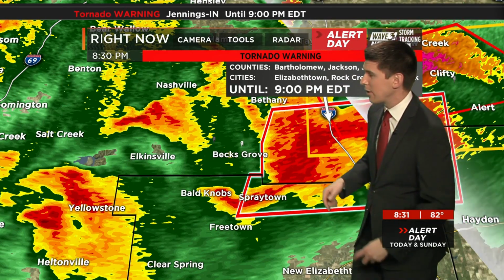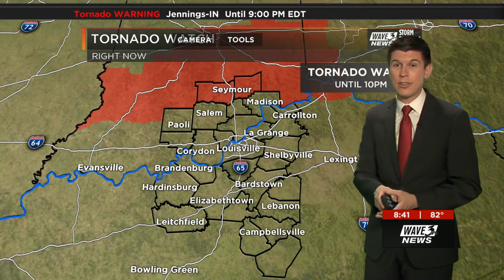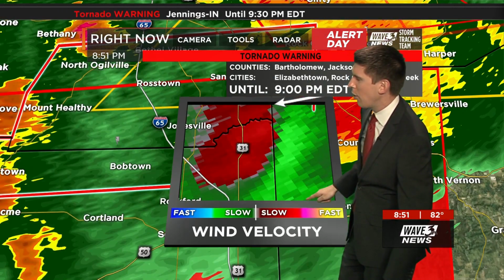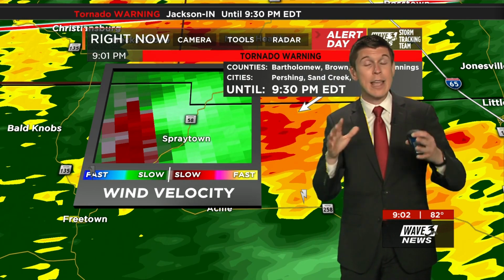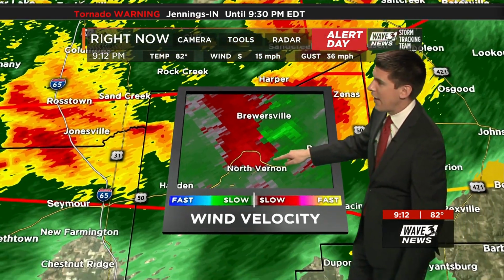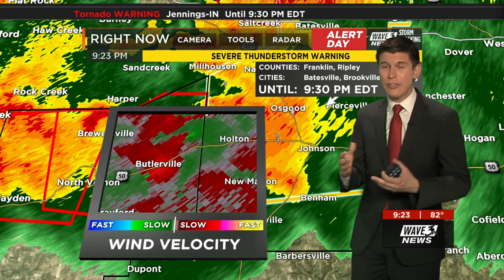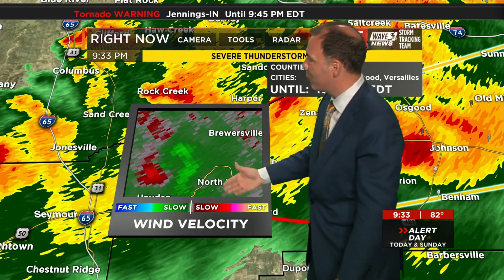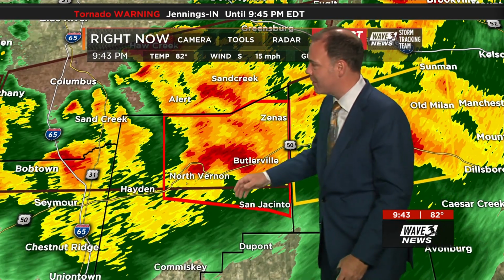WAVE 3 - Severe Weather Coverage - 6/15/2019 8:31-9:45pm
Apologies for any skipping that may occur, this signal had to be pulled in over-the-air.